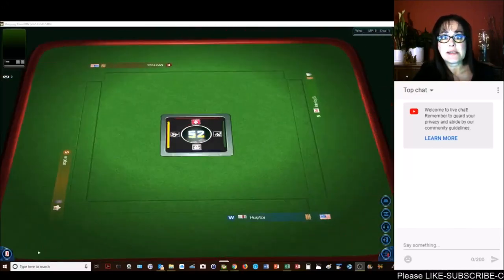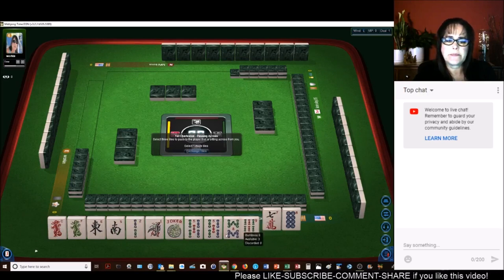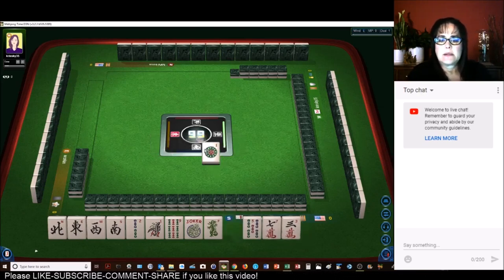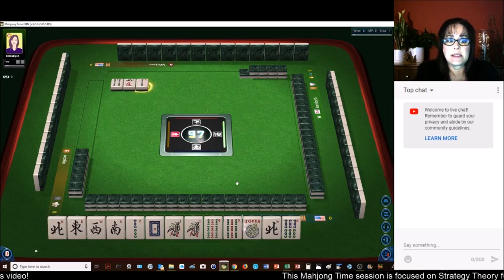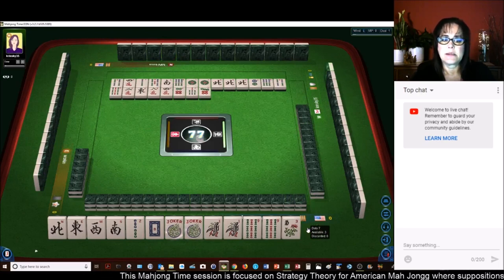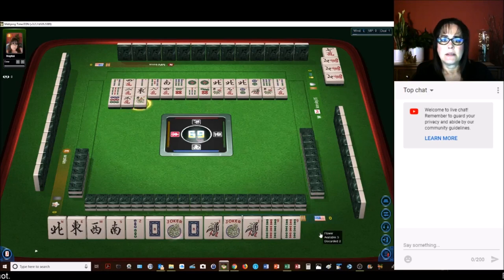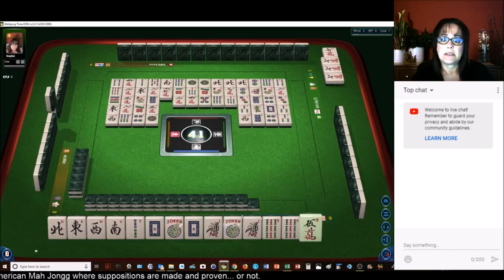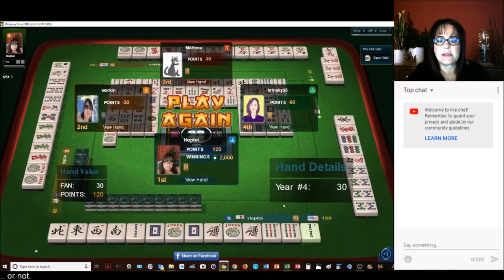National Mah Jongg League Strategy Theory 20190518